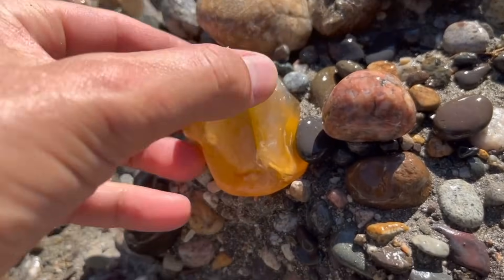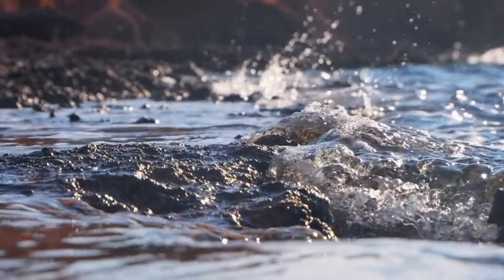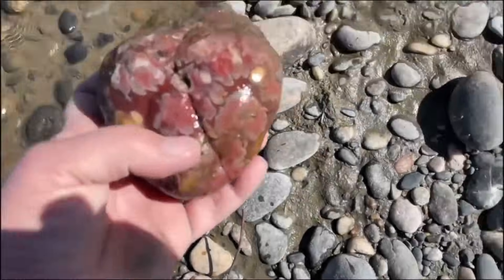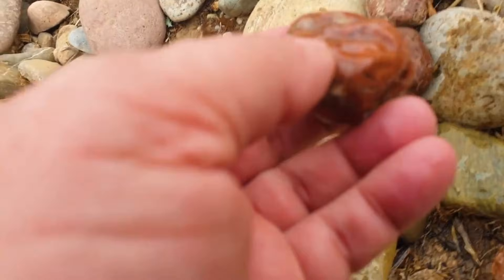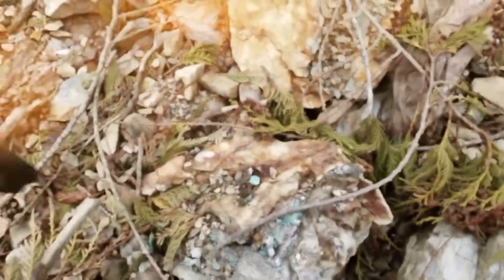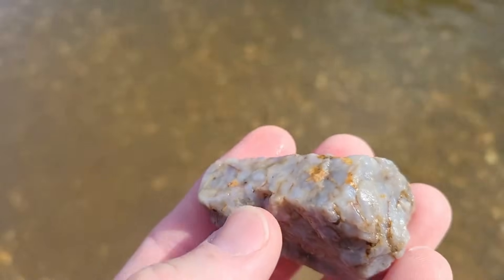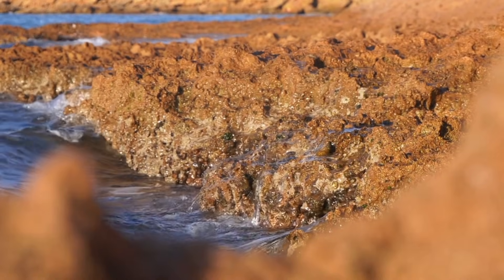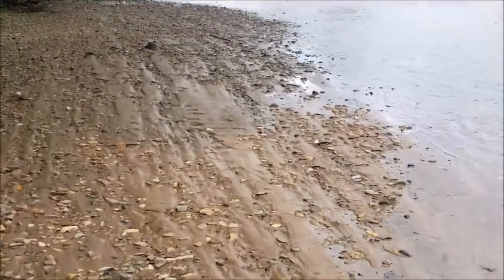Geologists Say Stop When You See This Crystal (Here’s Why)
Pro Gems reveals the subtle crystal signals most people overlook — and why experienced eyes immediately stop when they see them.
In this video, you’ll discover how certain crystals form, why their shape, clarity, and placement matter, and how professionals recognize rarity long before laboratory testing. These natural clues are not random — they’re part of Earth’s hidden language.
This is not hype. This is geological intelligence.
If you’re interested in rare gemstones, natural crystals, and understanding what makes certain stones valuable while others are ignored, this video will completely change how you look at the ground beneath your feet.
👉 Watch closely.
👉 Learn the signals.
👉 Think like an expert.

00:00 – The Crystal That Makes Experts Stop
00:42 – Why This Location Matters More Than You Think
01:35 – The Visual Signal Most People Miss
02:30 – Crystal Clarity vs Ordinary Stone
03:25 – Natural Formation Clues You Can’t Fake
04:20 – Why Professionals Don’t Walk Past This
05:10 – Common Misidentifications Explained
06:05 – What Makes a Crystal Truly Rare
07:10 – The One Mistake Beginners Always Make
07:55 – Final Warning & Pro Gems Insight